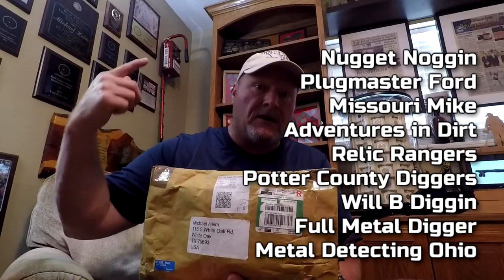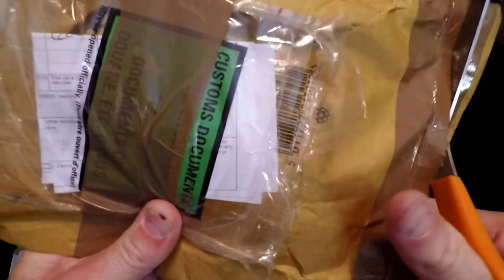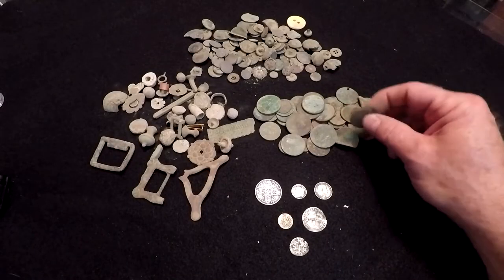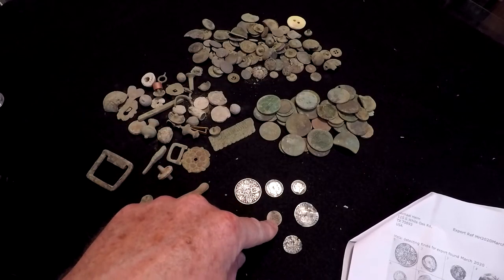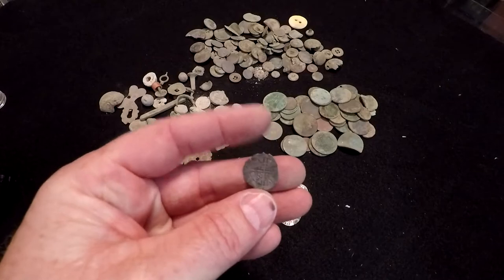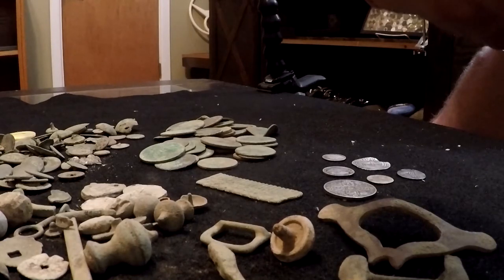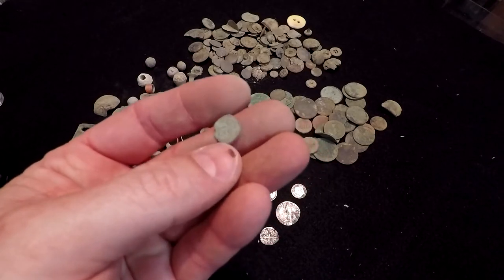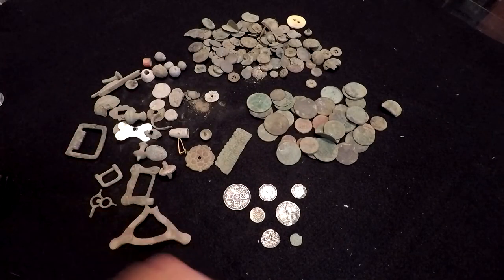Awesome Metal Detecting Medieval Finds | Minelab Equinox 800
This time on Preacher Digger!  “Awesome England Finds.” In this episode, I show some awesome finds I found in England back in February of 2020.  I hope you enjoy Episode 107. Remember, the greatest treasure is not what can be found on earth, it can only be found in heaven!

Gear:
Detectors-